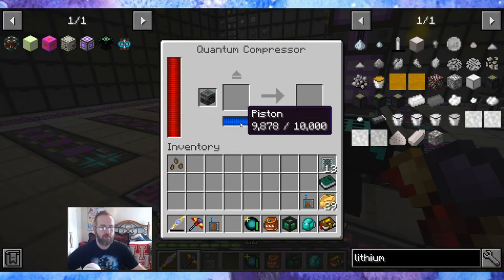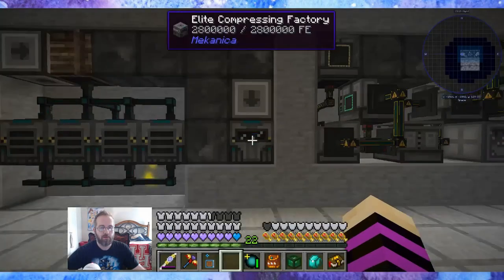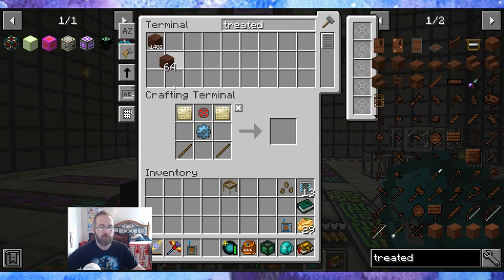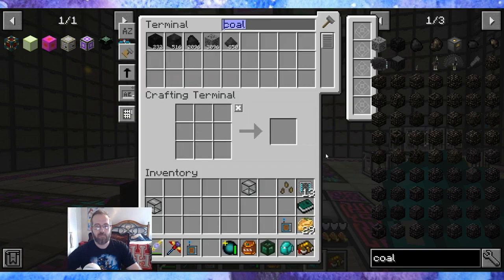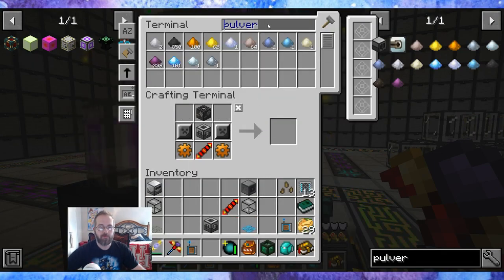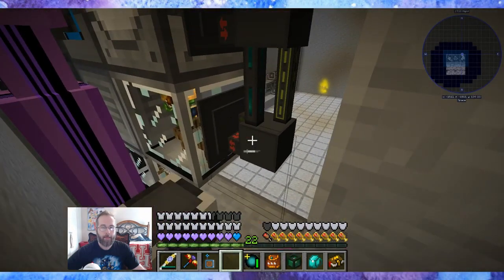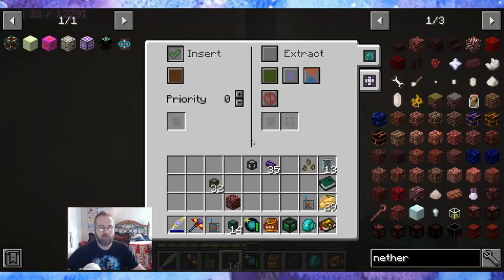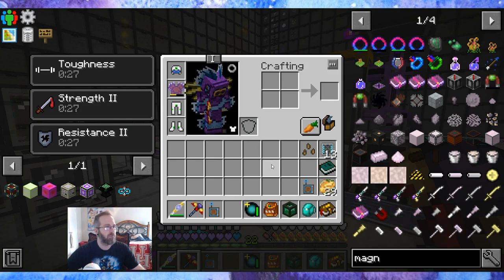E79 - Enigmatica 2: Expert [E2E] - Matter Condenser and Auto Heavy Sieve